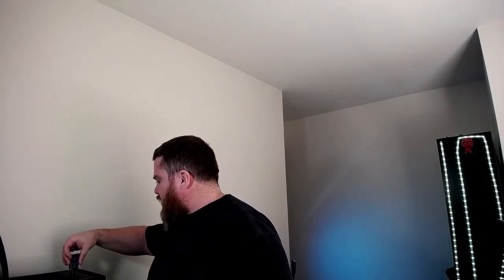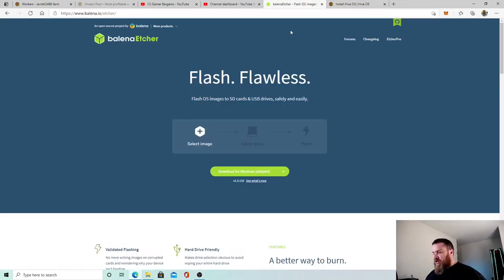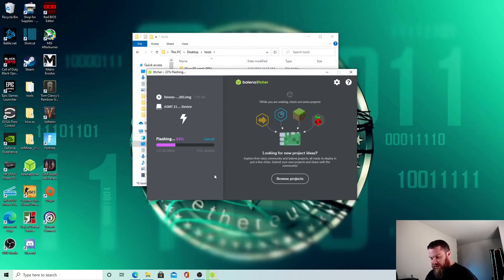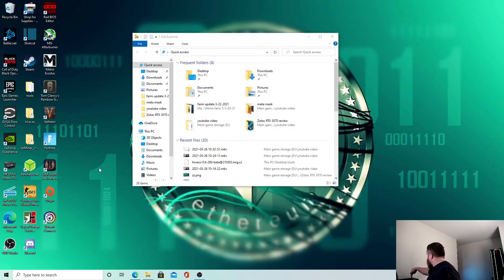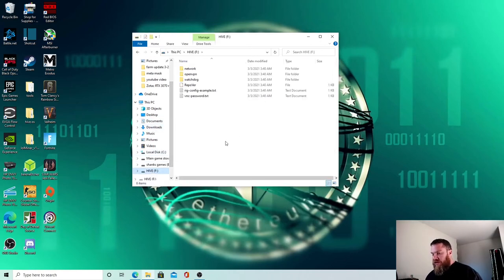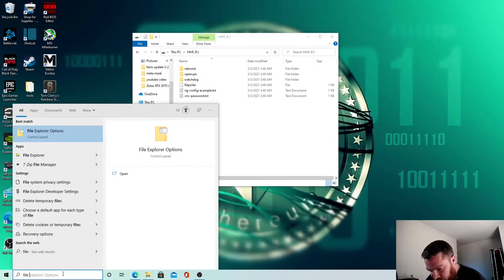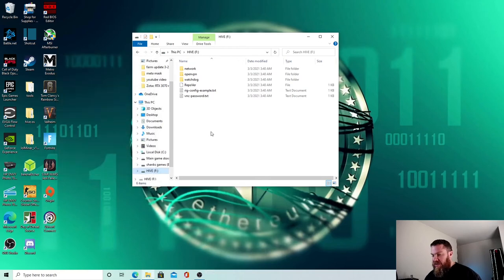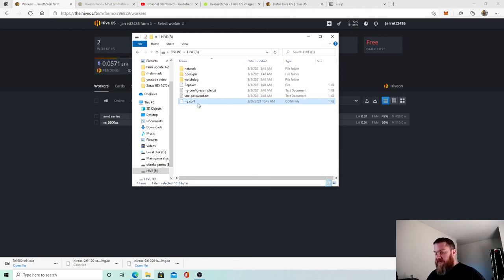How to Install Hive OS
Tutorial on Hive OS Installation